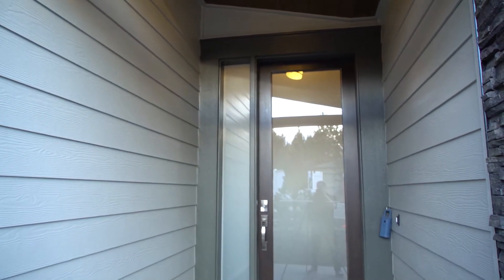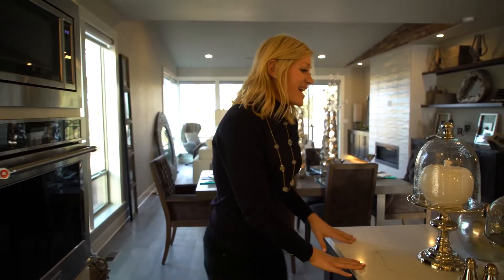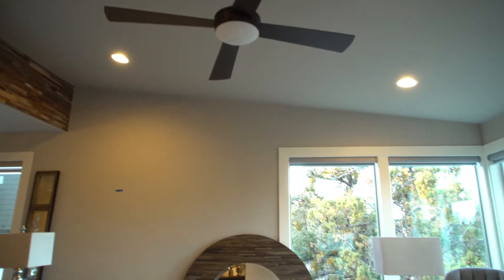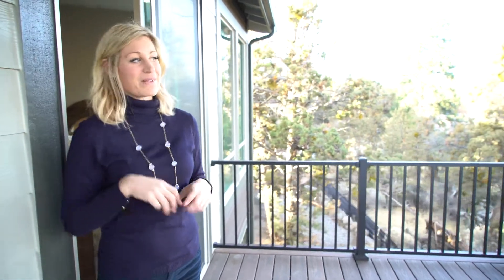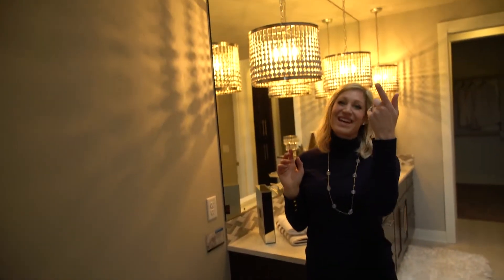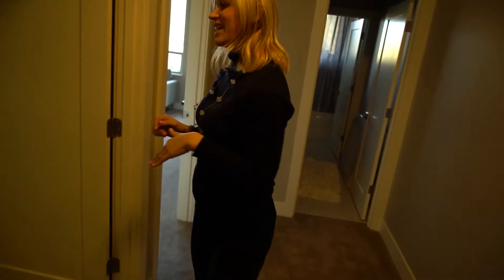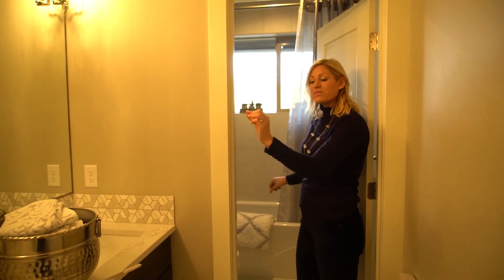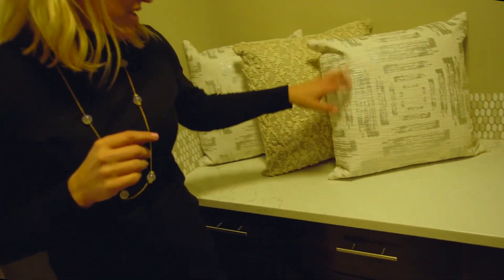Henslow Floor Plan Walk-thru at North Riverfront by Pahlisch Homes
Nestled at the base of Awbrey Butte & perched on the banks of the Deschutes River, lies a community of 20 luxury townhomes. Here, open & versatile floor plans merge with refined, rustic-modern finishes. This Henslow floor plan features: Open Great room with gas fireplace, Covered Porch, Spacious Deck, Gourmet Kitchen with pantry, Master Suite on Main level with walk-in Shower & Closet, Rec Rm with Wet Bar down, Flex Room up, & 2 Car Garage with Laundry/Mud Rm. Experience luxury living on the wild Deschutes River,